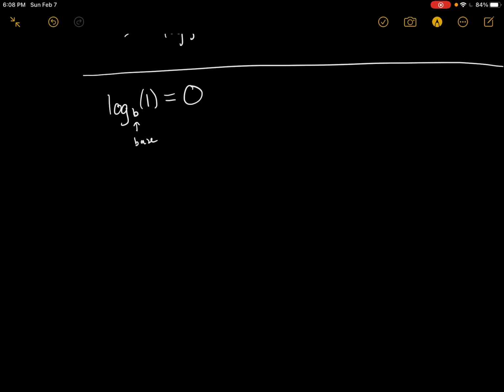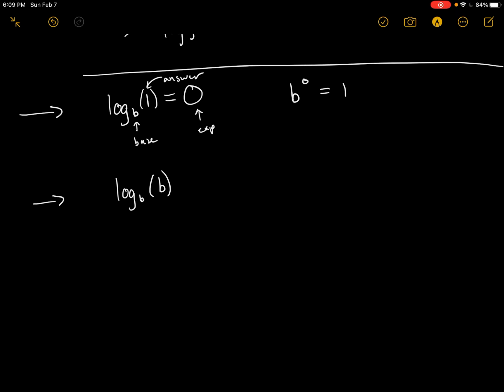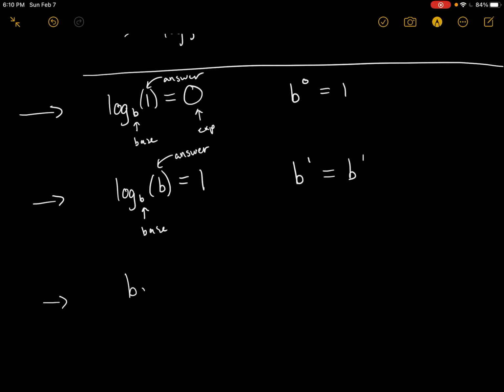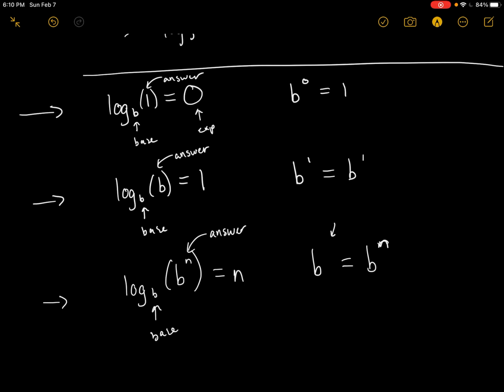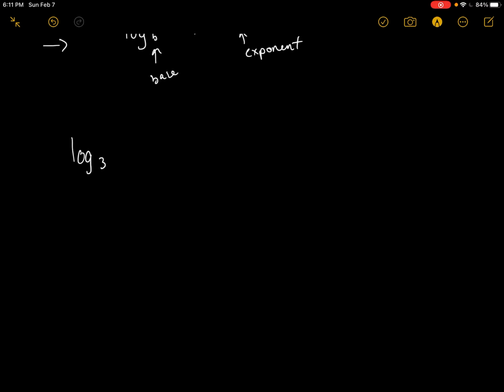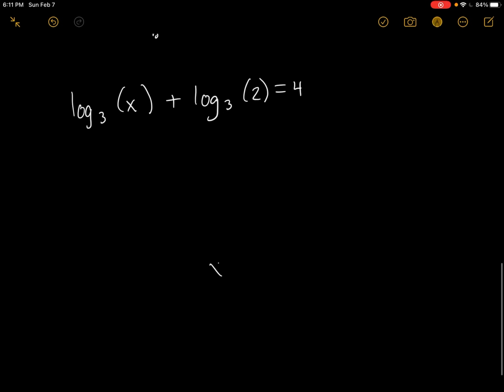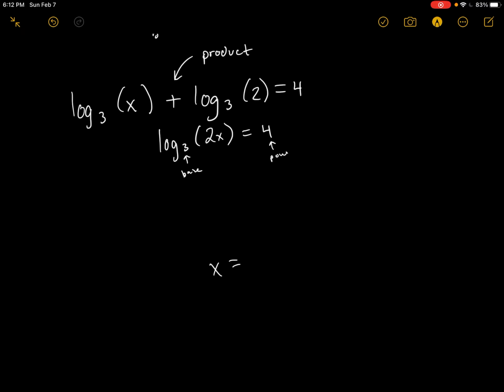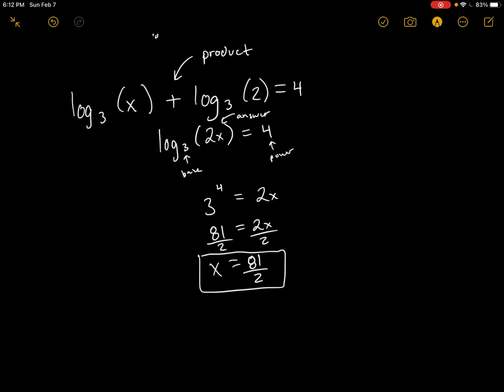TM 7.4 and Alg 2 6.5 #3